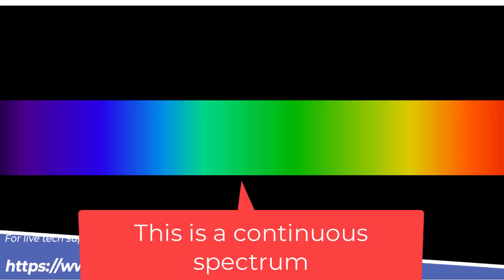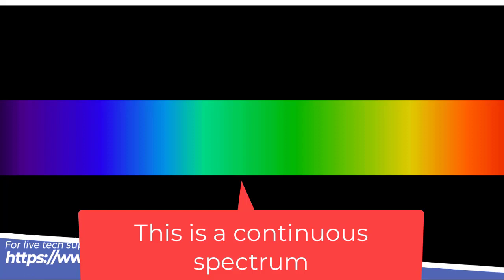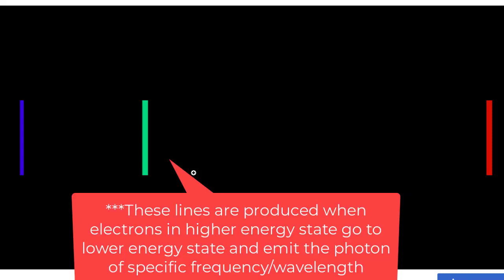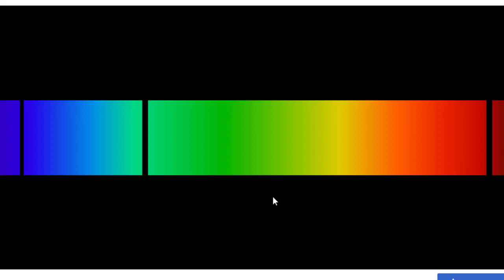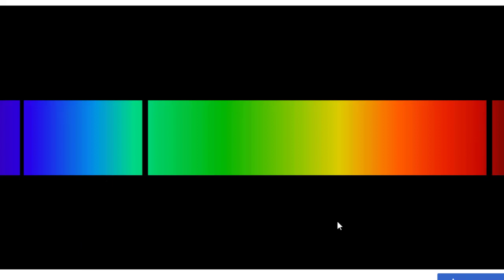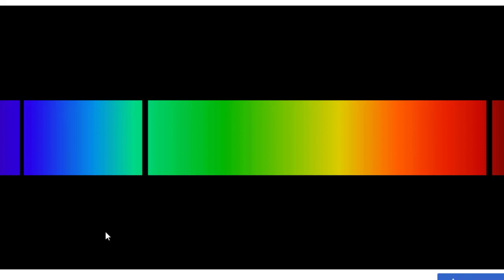Continuous spectrum vs Spectral lines Emission and Absobtion spectrum